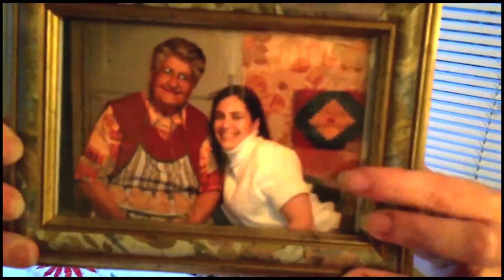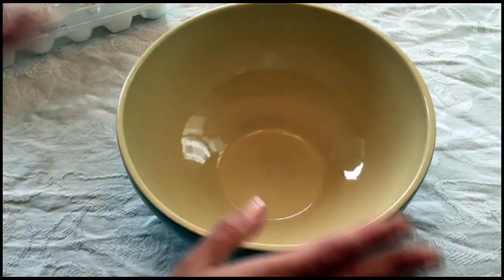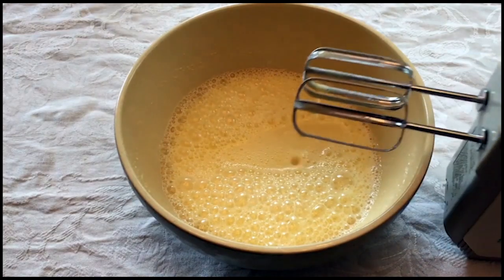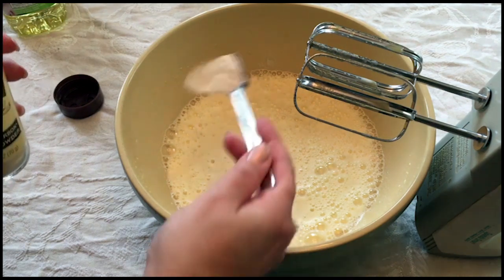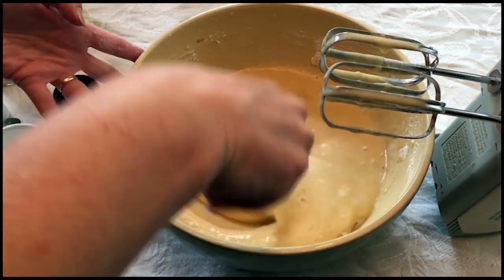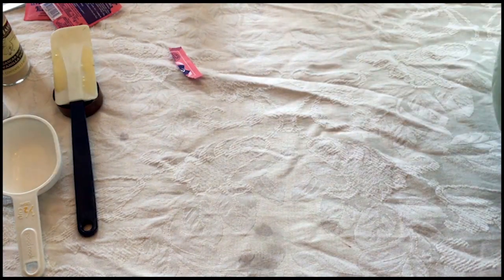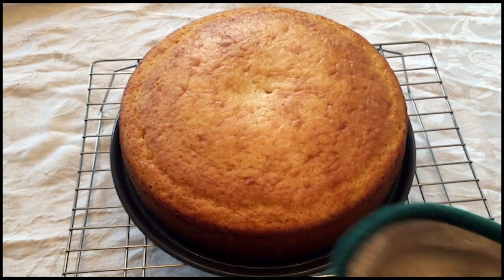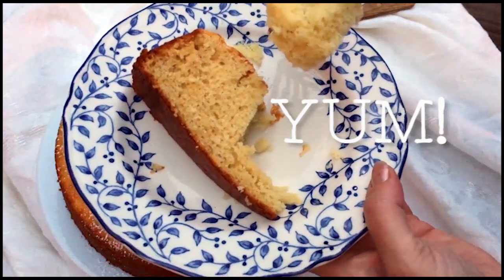How to Bake a Simple Vanilla Cake with Galliano : EP 9, 'Fridays with Flora'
TGIF! I hope you are enjoying your Friday, I sure have been! I LOVE baking family recipes, and this one today was given to me by my Italian Great Aunt Margherite who lived in France. I show you how to use ALSA baking powder and Galliano for a simple, rustic mix and bake cake.This is a one bowl cake recipe-super easy. Enjoy it with espresso. Come bake with me for today's installment! Help a girl out!